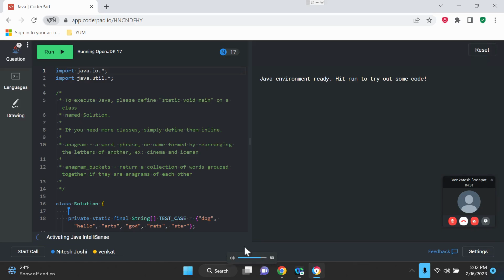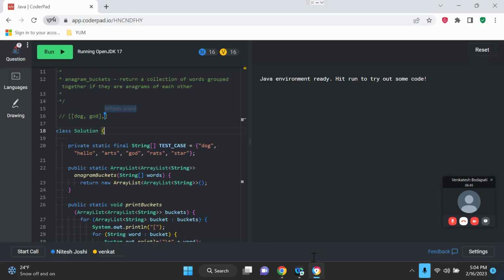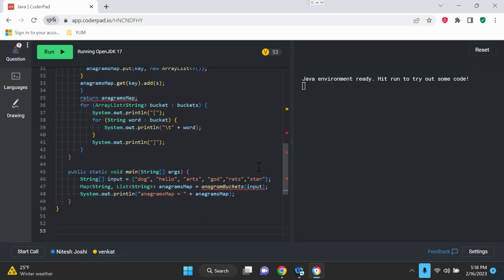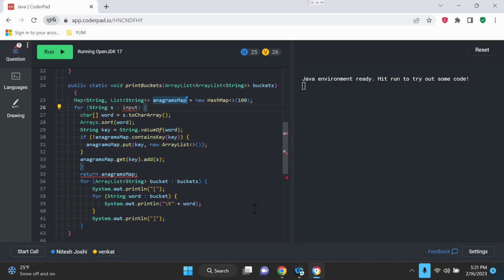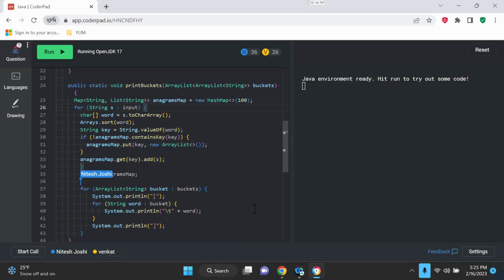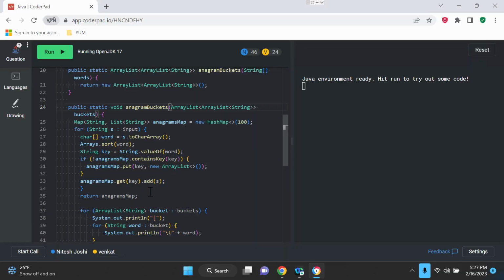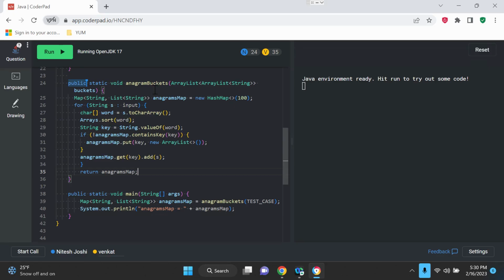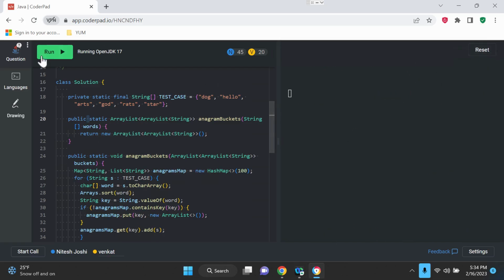Java developer Interview: Coding Round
Java BackendDevelopment Performance 🚀 Watch this real Java Software Engineer interview recording where I answer top Java, Backend Development, and Performance Optimization questions!
✅ What You'll Learn in This Interview:
1️⃣ Memory Management & Design Patterns (Singleton, Factory, Observer)
2️⃣ Debugging, Profiling, and Performance Monitoring Best Practices
3️⃣ Concurrency, Multithreading & Java Concurrent Collections
4️⃣ Build Tools (Maven, Gradle) and Continuous Integration Strategies
5️⃣ JVM Tuning & Production Issue Root Cause Analysis
📢 Who Should Watch?
✔️ Java Software Engineers
✔️ Backend Developers & Full-Stack Engineers
✔️ Spring Boot Developers & Microservices Architects
✔️ Anyone preparing for a Java Software Engineer Interview
JavaInterview SoftwareEngineering BackendDevelopment Multithreading PerformanceOptimization CICD Debugging JavaDeveloper ModernJava EnterpriseApplications SpringBoot MicroservicesRetryClaude can make mistakes.

Senior Java Developer Interview | Coding